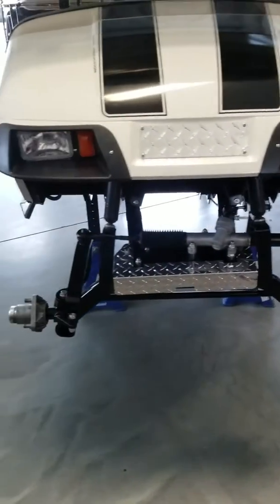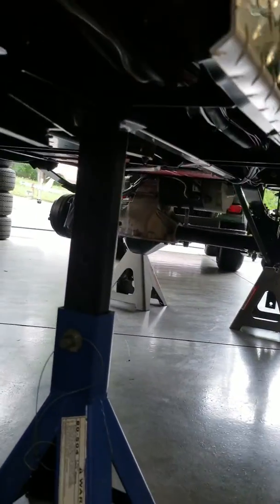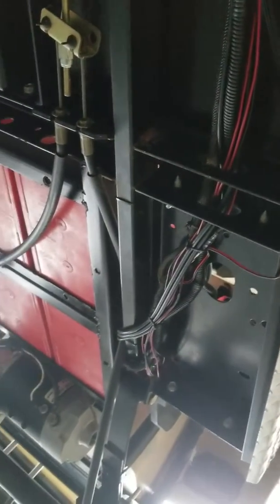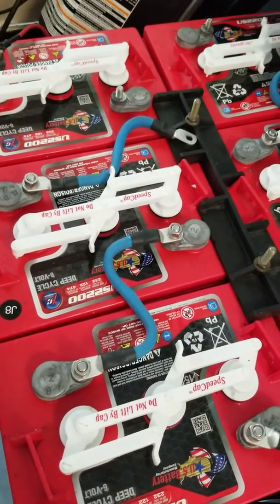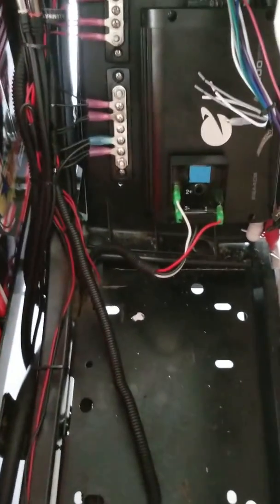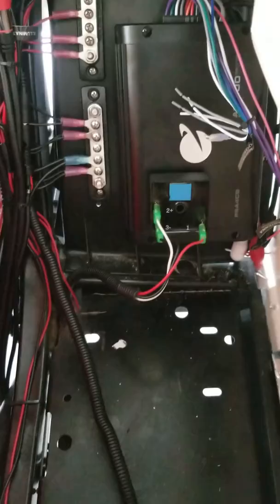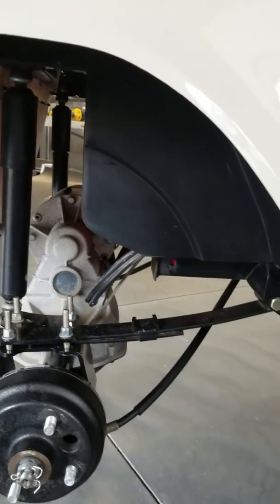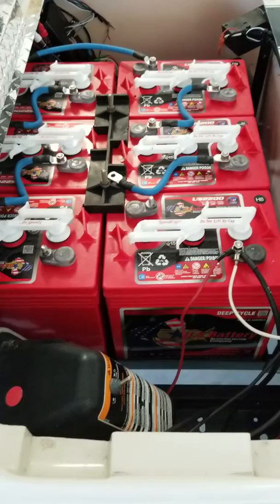GHOST RIDER UPDATE 9/15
Wiring tightened up